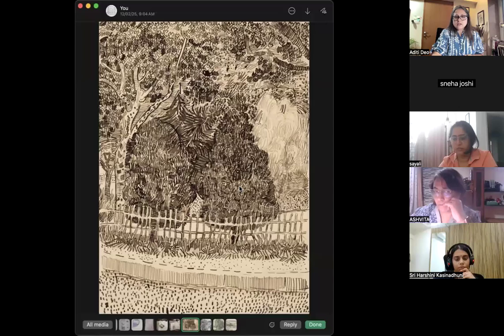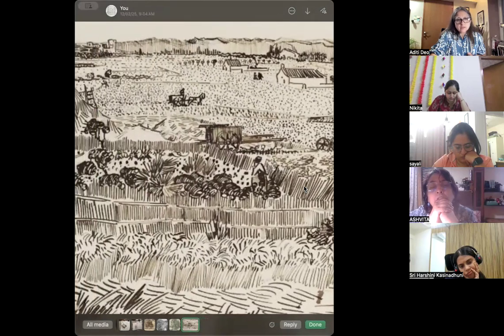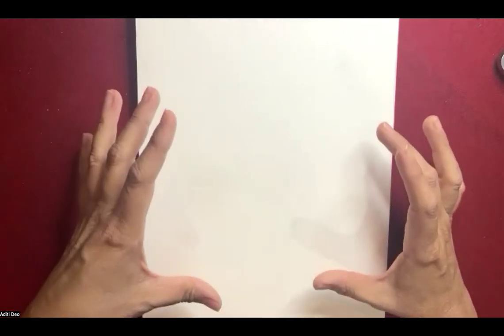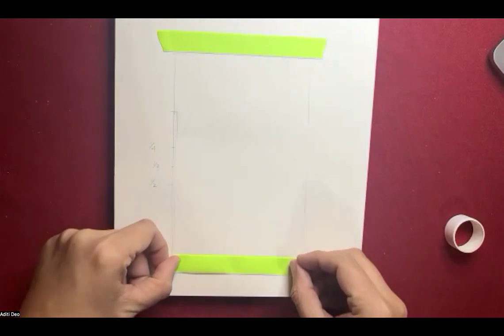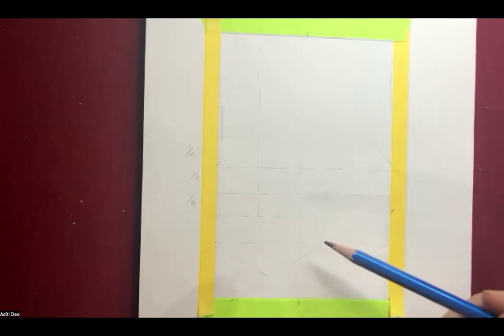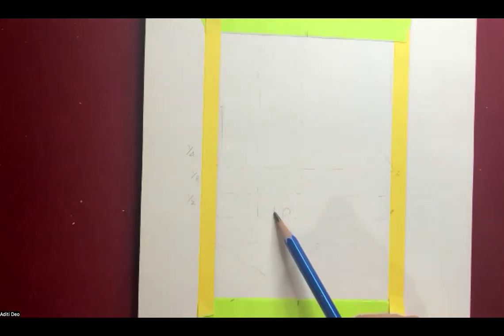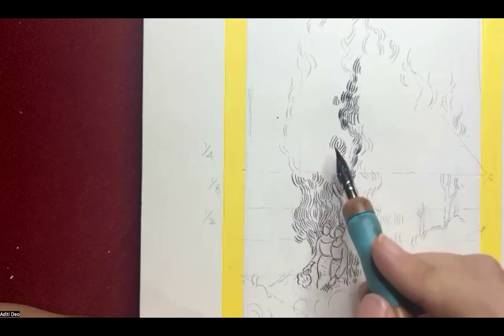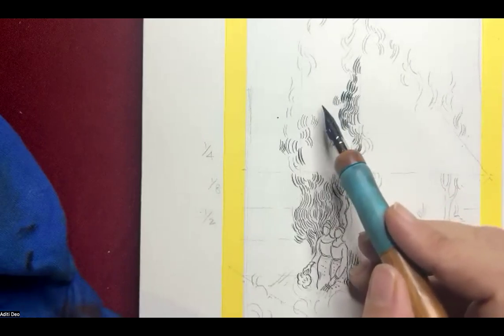WED PM Van Gogh 12 2 25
PARK: Study of Ink Drawing by VAN GOGH

In this part 2 of our exploration of Pen & Ink art we will make a study of the Art of Vincent Van Gogh.

Today hardly anyone is unfamiliar with Van Gogh - an unparalleled success and recognition which he sorely missed in his lifetime. Van Gogh's passion for making art that celebrated ordinary life, his attempt at immortalising ephemeral moments in nature by painting his work in the midst of nature rather than in a remote studio and his unabashed celebration of colour - were never fully appreciated or indeed understood by the people of his time.

Thanks to his brother Theo and the letters they exchanged over the years they were apart, have given us a deep insight into his internal turmoil, and his brother's unwavering support through Vincent's troubled times.

Today Van Gogh's works are among the most expensive paintings sold. And in many ways are a great introduction to the world of expressive art. For beginners in Art who are shy of making marks on paper, the ink drawings of Vincent guide a beginner to draw with abandon. In studying his ink drawings we can peer into the fury of his motions and his need to translate his subject onto paper.

This exercise is great for beginner artists because it helps you to understand and execute the various structures of a piece of art - composition, texture, rendering, contrast etc - while following n the footsteps of a master. In order to successfully execute this project you are required to suspend all creative decisions and submit to the choices made by the artist. In this process one can challenge one's own decisions and swiftly capture processes that might help one develop one's own artworks in all these aspects.

And join us in our regular classes to learn more every week!